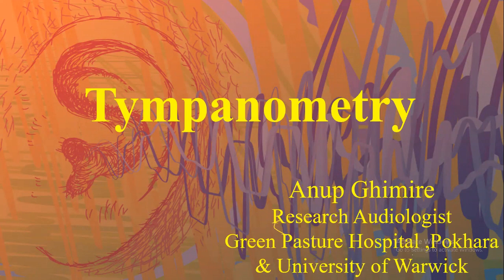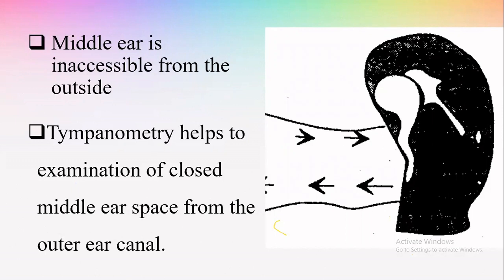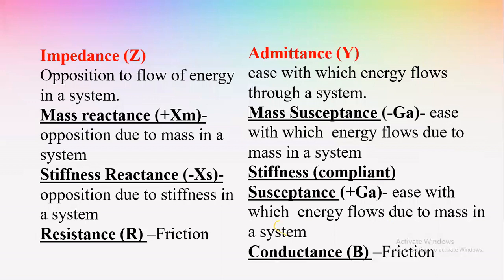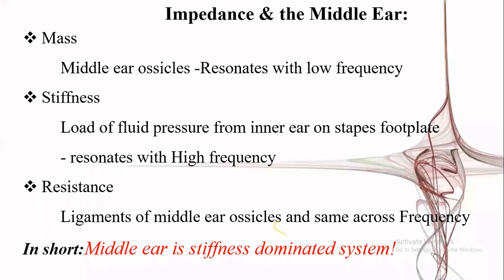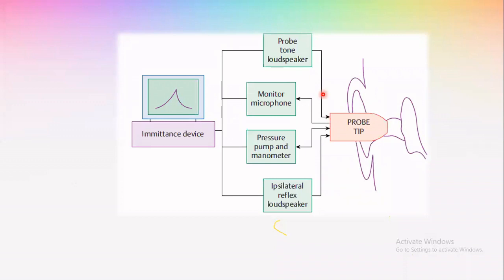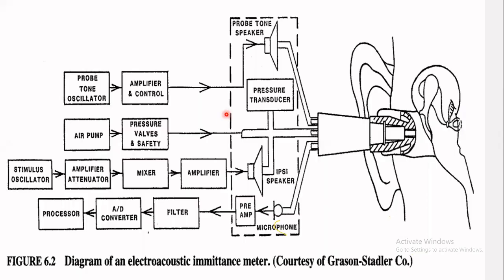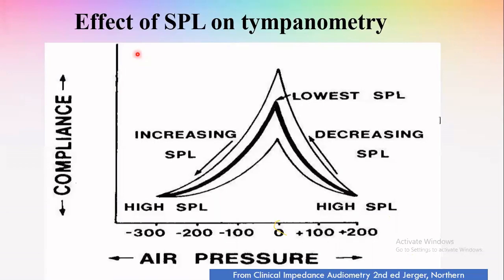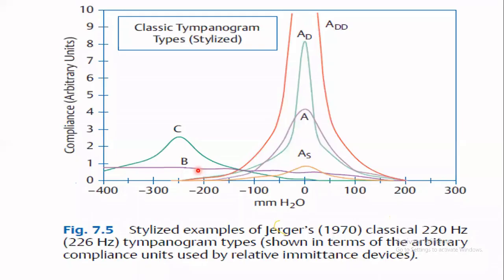Tympanometry (Impedance Audiometry) Part 1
'Basics on Tympanometry'  Organised by Speech and Hearing Association Nepal (SHAN) 2020.